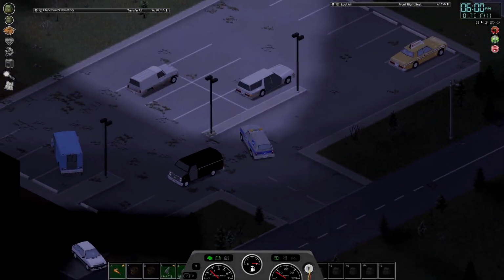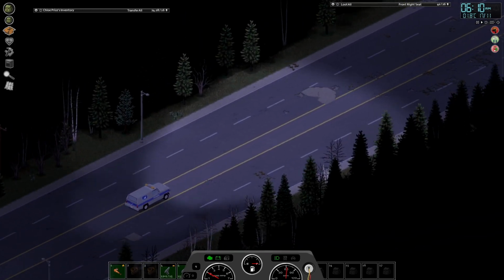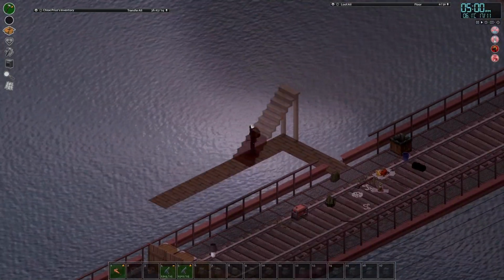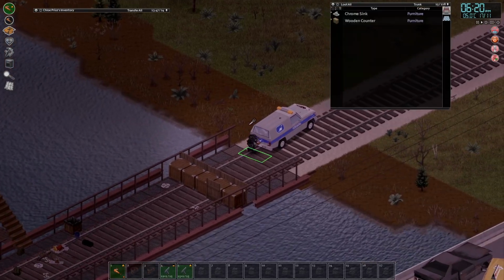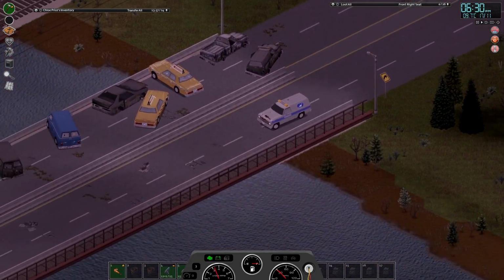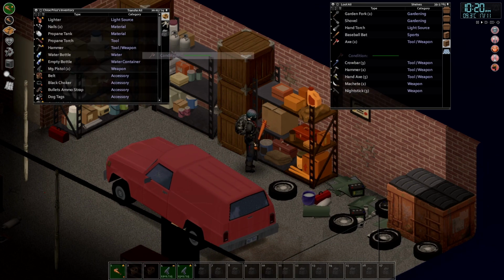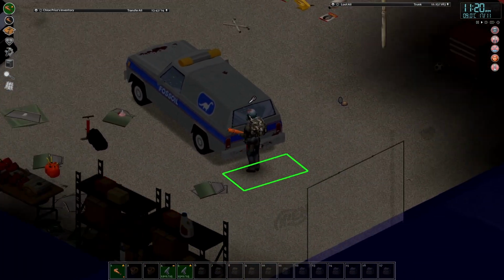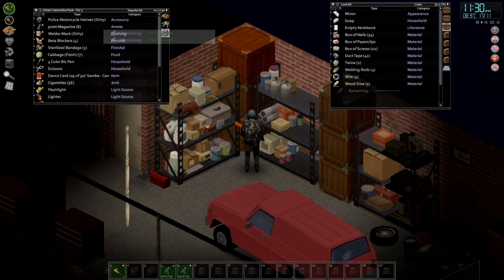Setting up an Ambush | Project Zomboid - Trailer Trash Ep39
Max

I'm doing something stupid.  I'm setting up a ambush on one of the ridges outside of West Point.  I'm going to see how many of these bastards I can blow away.  For awhile I figured the army would just mow these things down, but I'm starting to think that maybe everyone else just got sick and died, or at least most people did.

Chloe, always b blazing